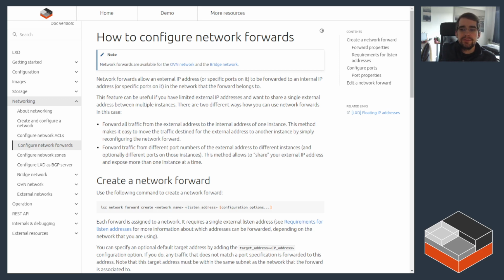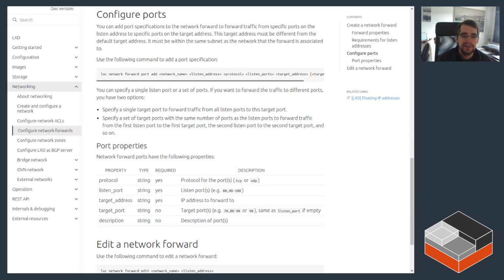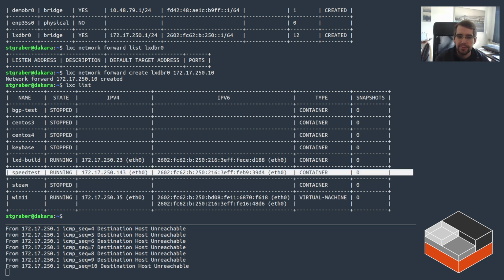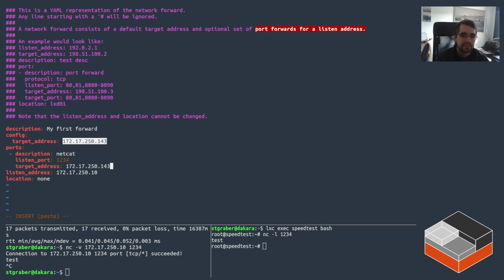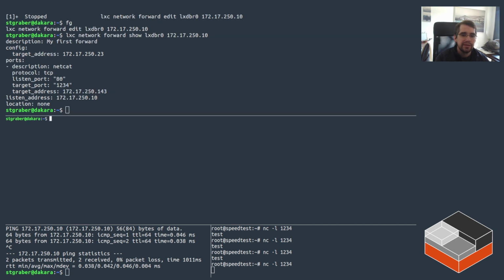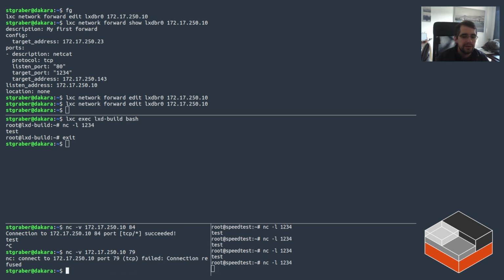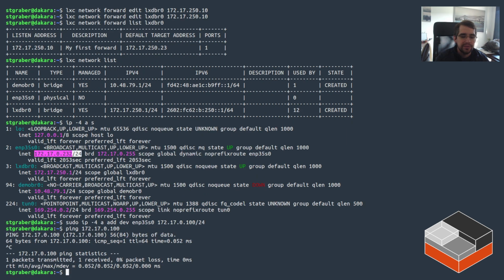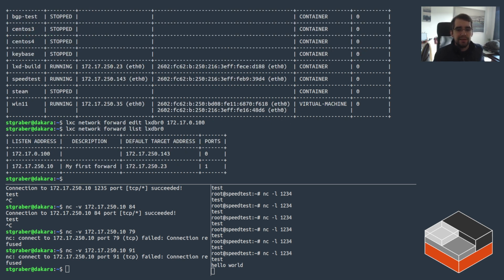LXD network forwards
LXD's network forwards is equivalent to floating or elastic IP addresses in the cloud world. Effectively an address which doesn't directly belong to an instance but can be made to point to any existing instance.

LXD's implementation has a small twist in that it can do so on a per-port basis rather than just forwarding an entire address.

TIMESTAMPS:
0:00 Introduction
1:53 Demo
10:12 Conclusion